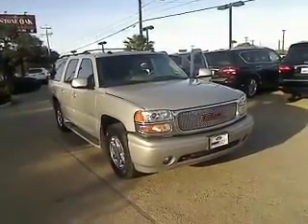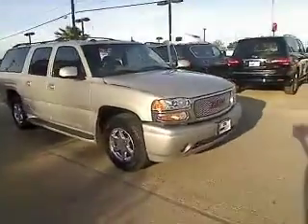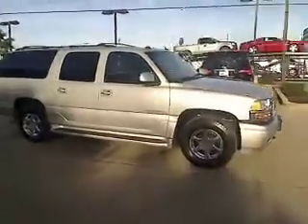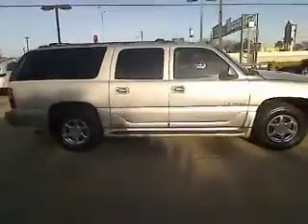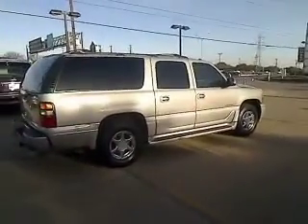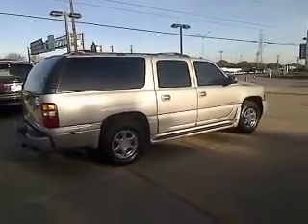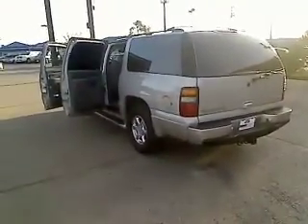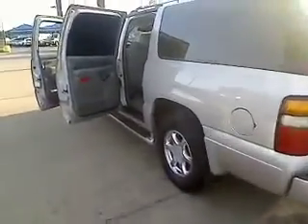2004 GMC Yukon XL 1500 - SUV San Antonio TX I12339A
2004 GMC Yukon XL 1500  - Stock#: I12339A

Gunn Infiniti
12150 IH-10 West

This rock-solid SUV with its grippy AWD will handle anything mother nature decides to throw at you** This Vehicle has less than 69k miles... Safety equipment includes: ABS Traction control Passenger Airbag Front fog/driving lights Stability control...Oh and did you notice that it's generously equipped with: Leather seats Power locks Power windows Heated seats Auto...